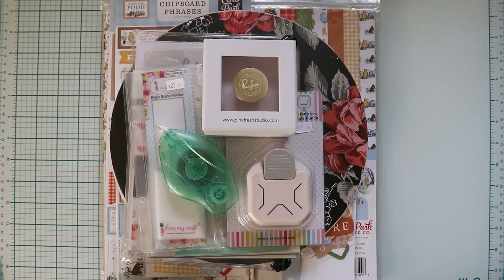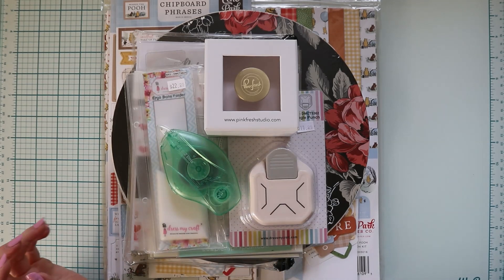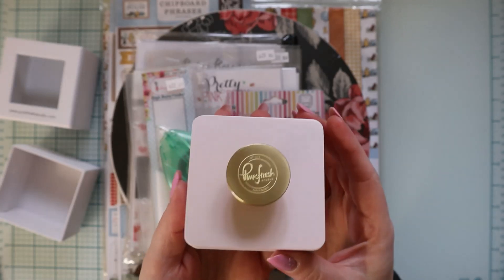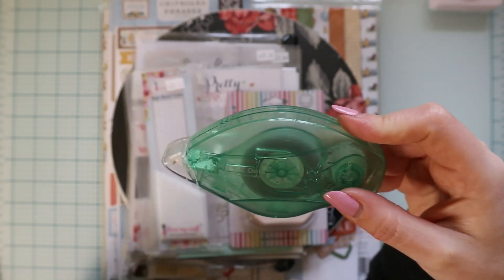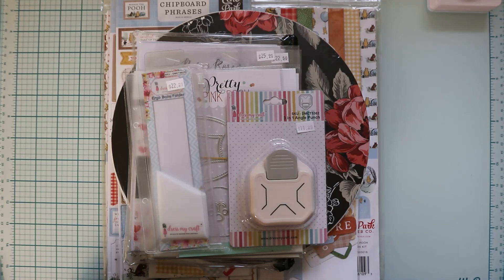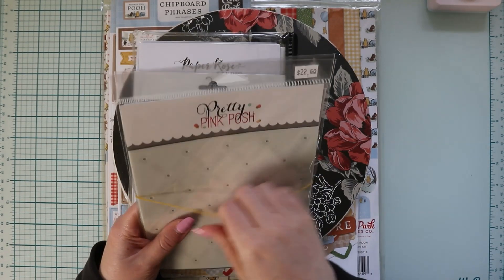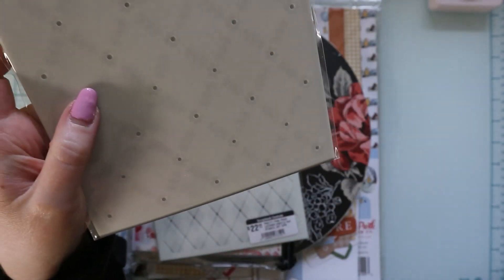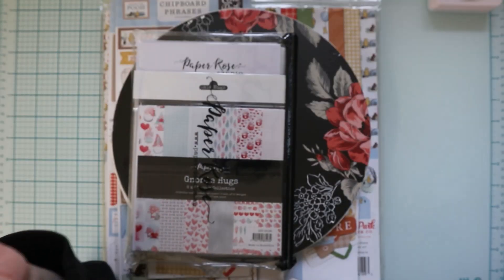COLLECTIVE CRAFTY HAUL: Pinkfresh, Dress My Craft, Pretty Pink Posh + More! | madebycarlyrose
Hey guys! I may have picked up a FEW more things at my local scrapbook store this month...

PRODUCTS MENTIONED